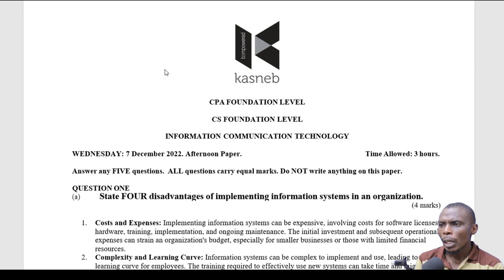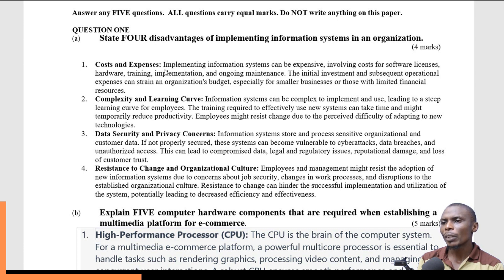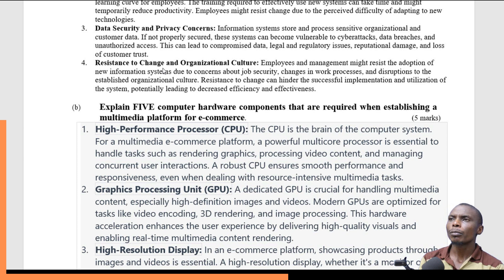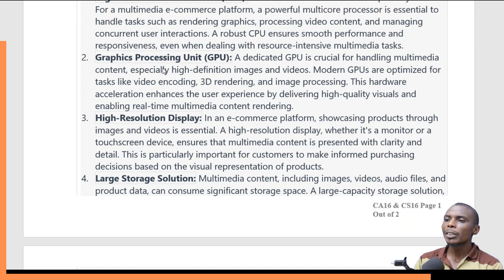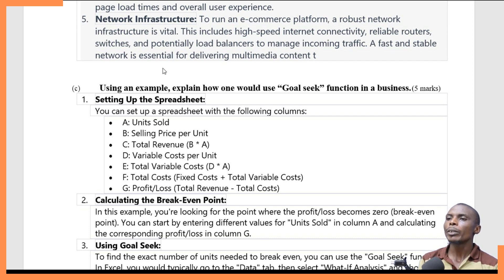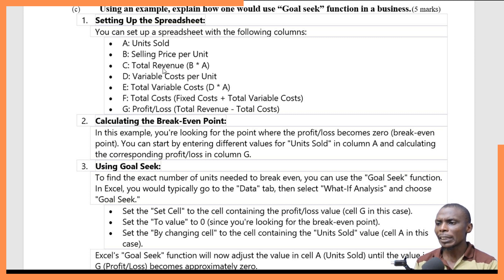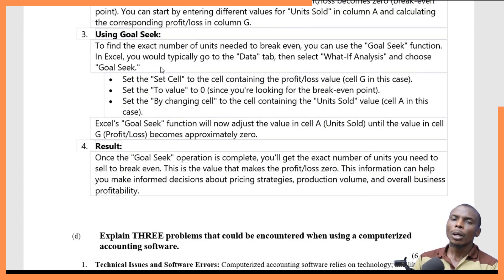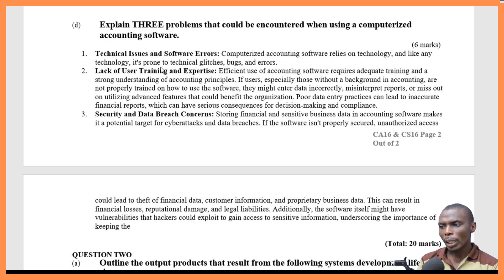CPA INFORMATION COMMUNICATION TECHNOLOGY DECEMBER 2022 Q1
// IMPORTANT LINKS